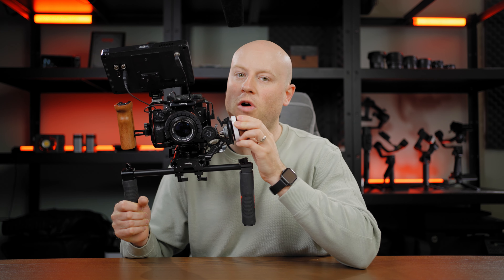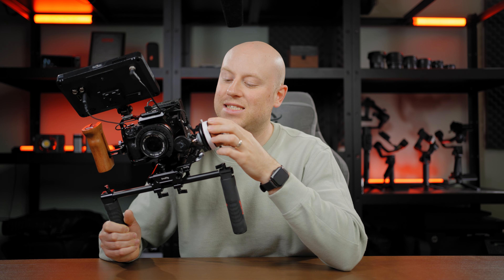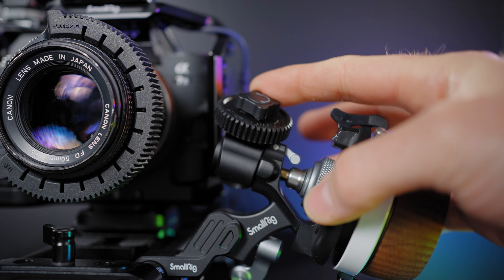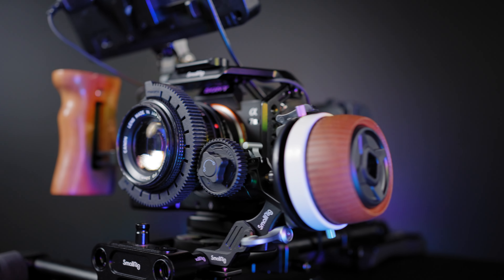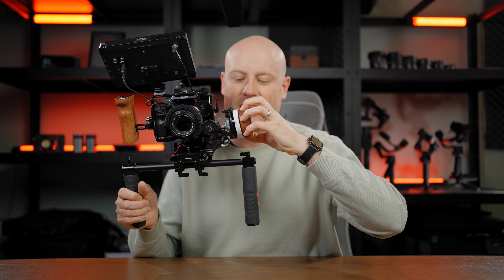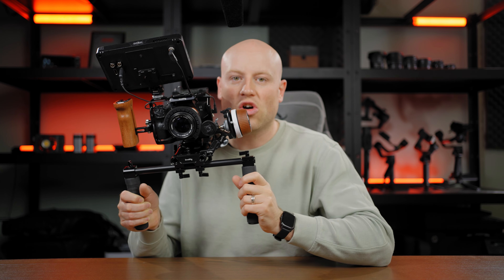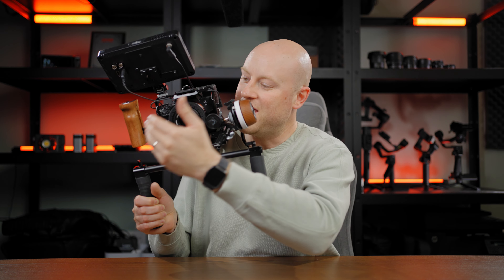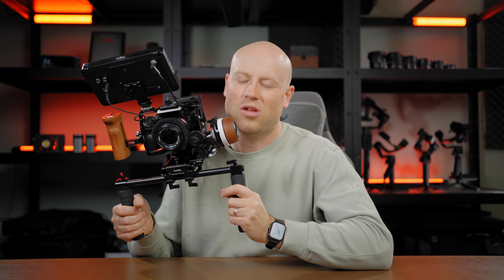SMALLRIG WOODEN FOCUS ON STEPLESS FOLLOW FOCUS F60 SHORT REVIEW!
►SMALLRIG Follow focus F60
►Smallrig Store F60